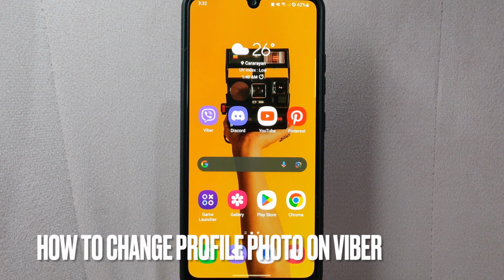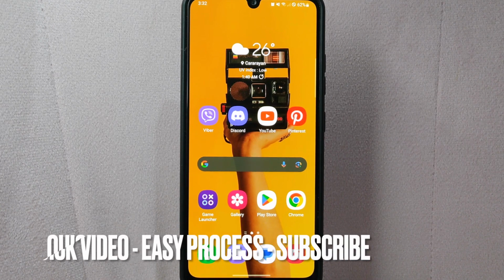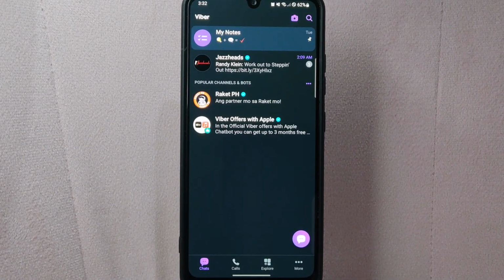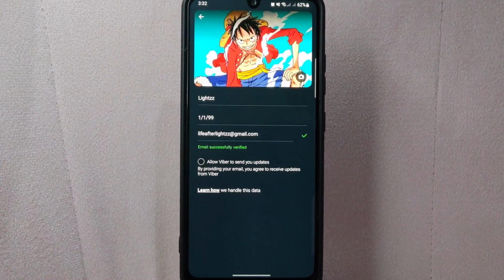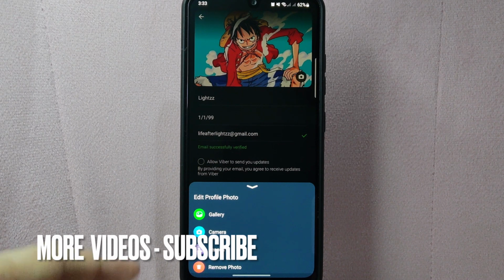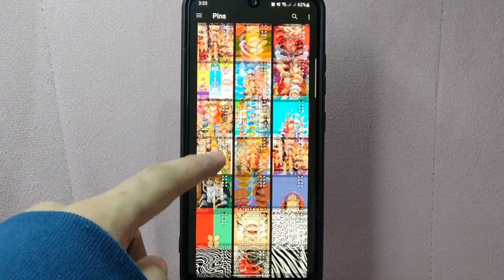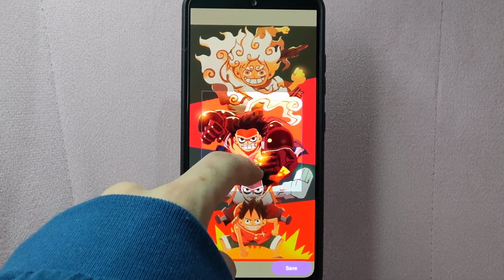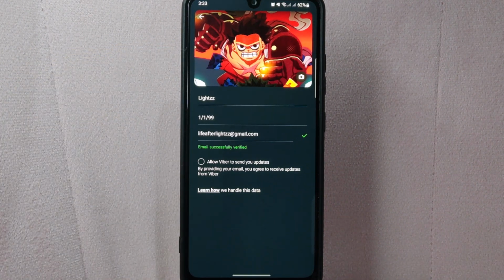✅ How To Change Profile Photo On Viber 🔴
About this tutorial:

Viber is a free messaging and calling app that allows users to connect with friends, family, and colleagues through text messages, voice calls, and video calls. It was launched in 2010 and has since gained popularity as a communication platform.

Key features and functions of Viber include:

Messaging: Viber allows users to send text messages, photos, videos, and voice messages to individuals or groups. You can also create and share stickers, GIFs, and emojis to enhance your conversations.

Voice and video calls: Users can make free voice and video calls to other Viber users worldwide. These calls can be made on both mobile and desktop devices, providing a convenient way to communicate.
Get in touch!